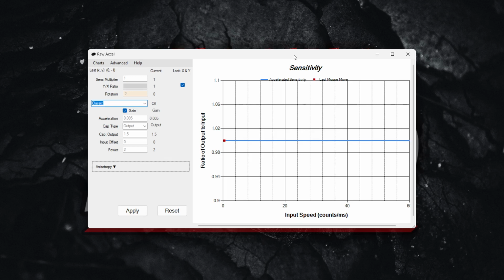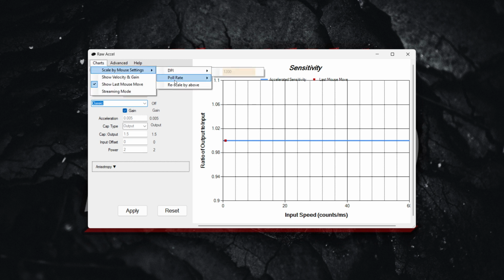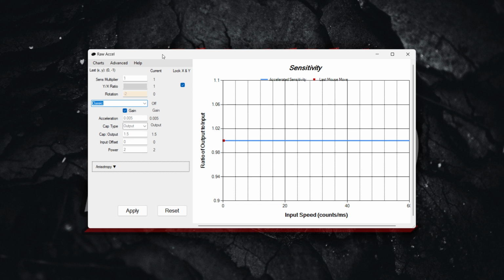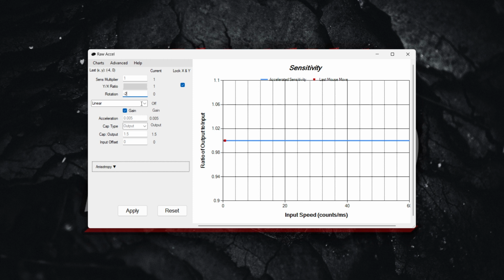BEST Raw Accel SETTINGS For Valorant (2026)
In this video, I'll show you the best Raw Accel settings for Valorant. These are hands down the best Raw Accel Valorant settings out there, that will help you with both Raw Accel Valorant 1600 Dpi and Raw Accel Valorant 800 Dpi.

In case you've been wondering how to use Raw Accel for Valorant, this is the right video for you!